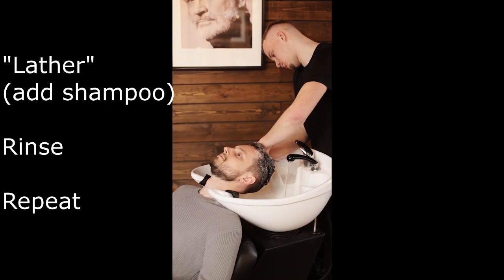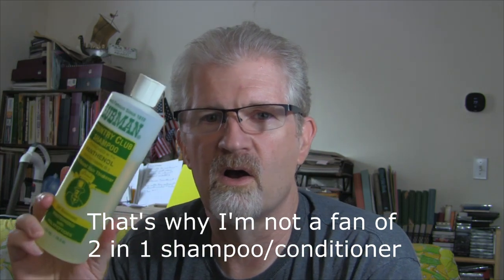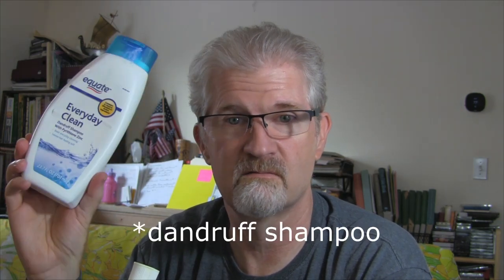How to Shampoo your hair: TWO Tips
Some conversations with other people prompted me to  make this video, and share two basic ideas which will save time and give better results.